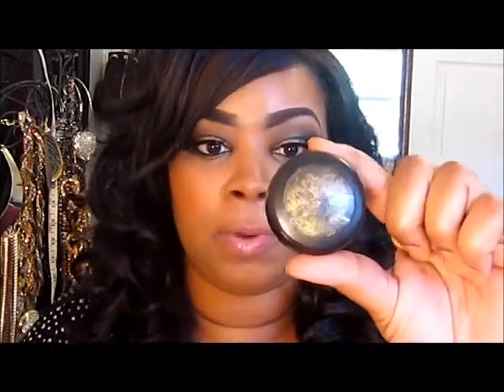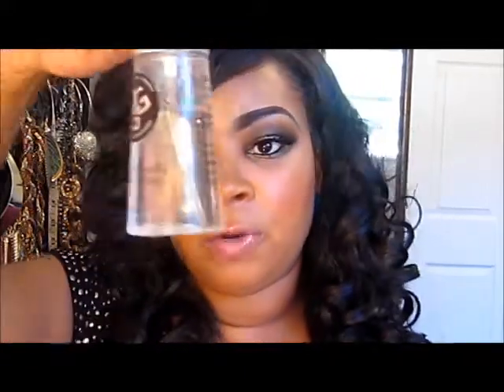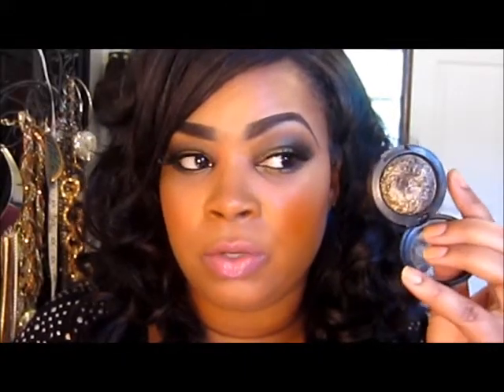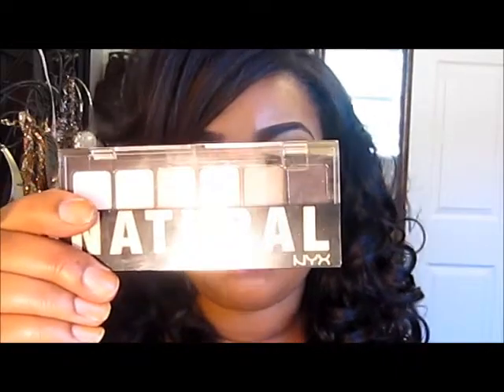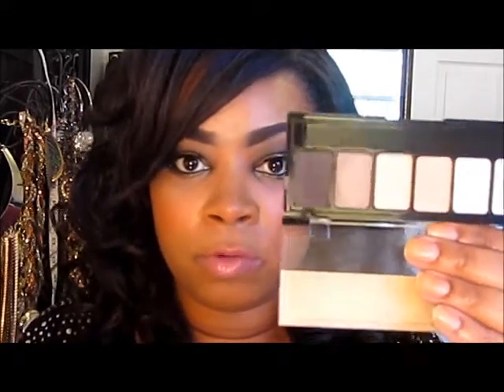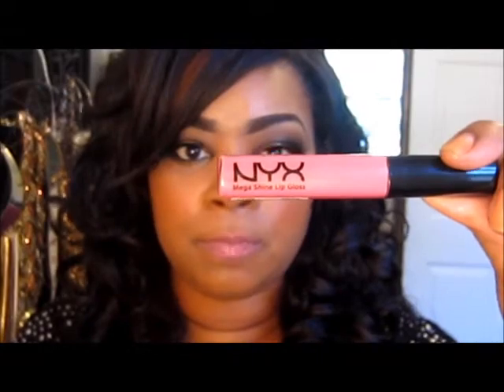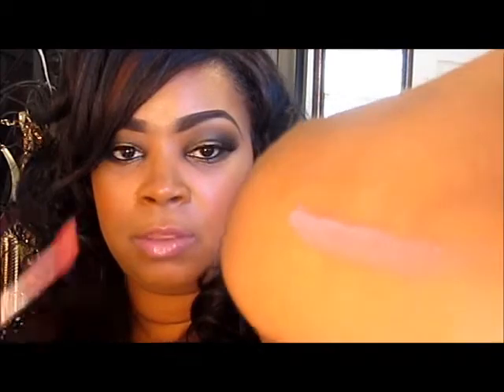Fabulous ! EASY RHOA Reunion Look | Kenya Moore Look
Be Empowered and Be Gorgeous

YES I am a promoter for Glama Girl Cosmetics. In no way does this status effect my honest opinion of Glama Girl  Cosmetics' products. I stand by the products I use. Yes these items are sent to me  free of charge, for demonstration purposes only. All other items in the video (s) are purchased & owned by myself, unless otherwise stated. Thank you!